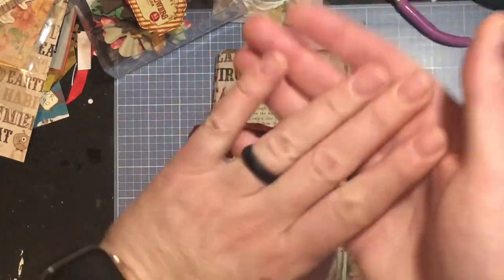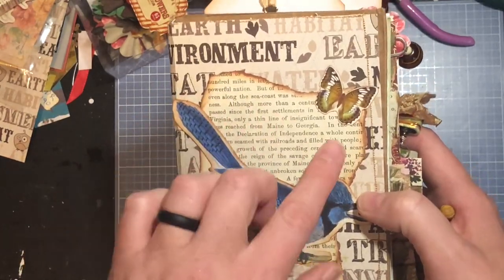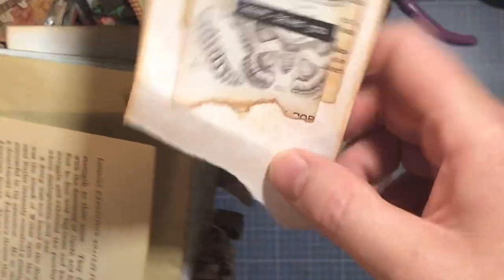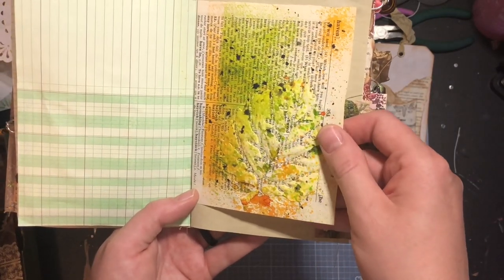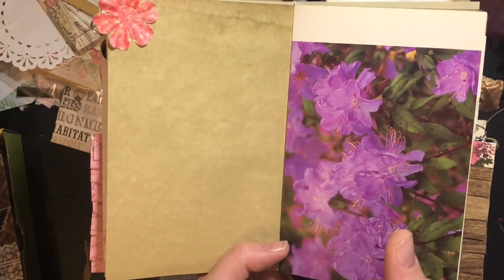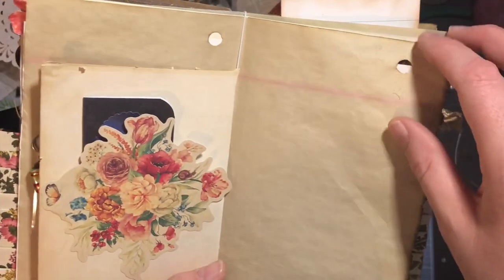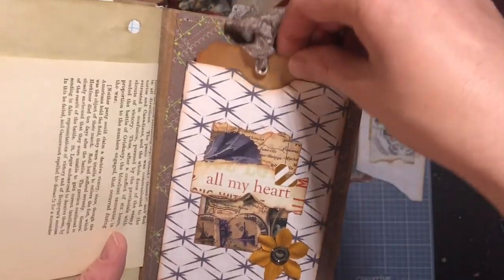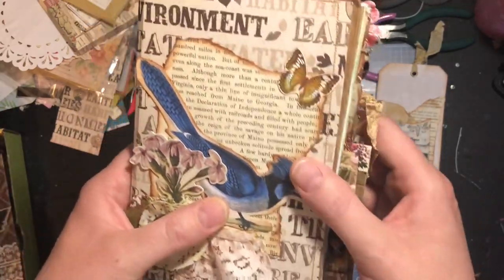Nature Junk Journal Walkthrough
Made from a paper bag, this Nature Junk Journal is filled to the brim with goodies to write your story in a unique way. Features birds, flowers, leaves, and butterflies.

**Not made for children under the age of 18.**